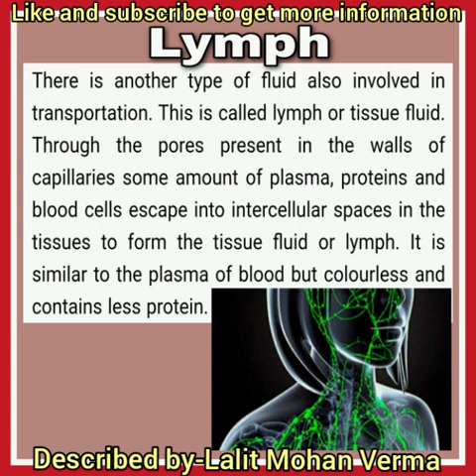Transportation in human-lymph and blood pressure